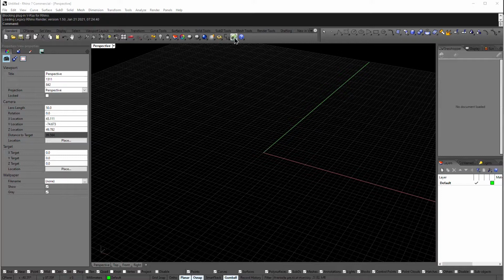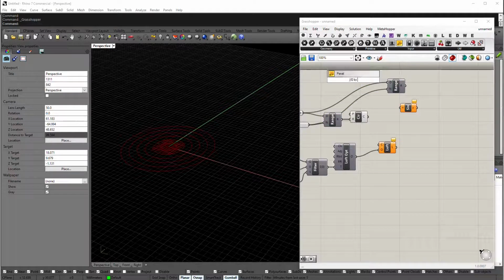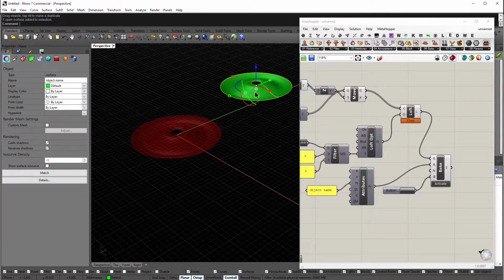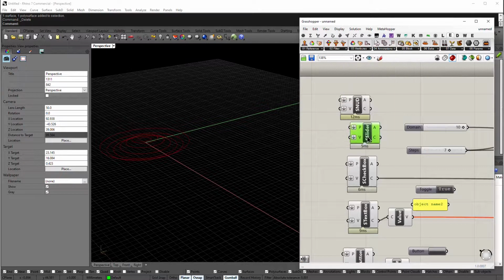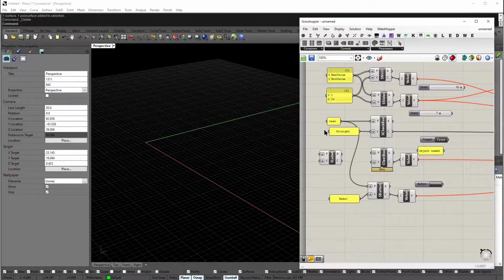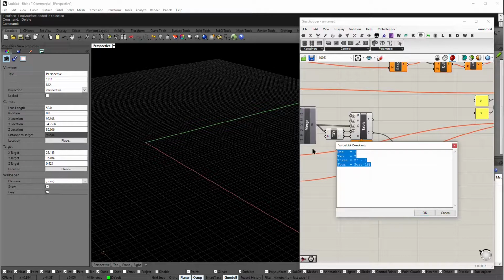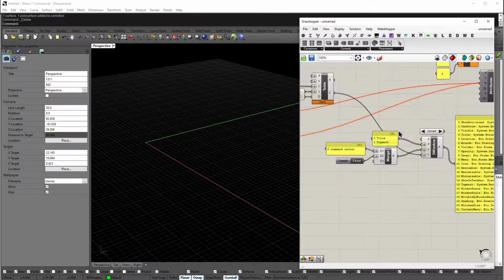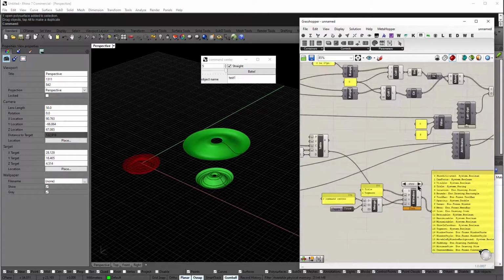Synapse beta test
First beta version of Synapse
Working through the set up of the GUI for a parametric model